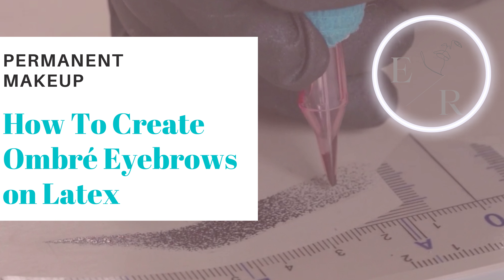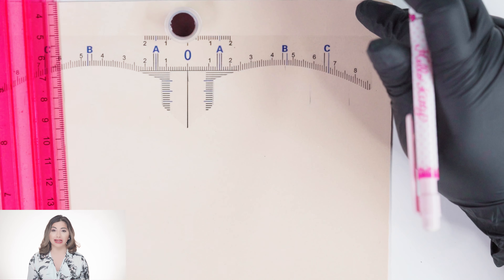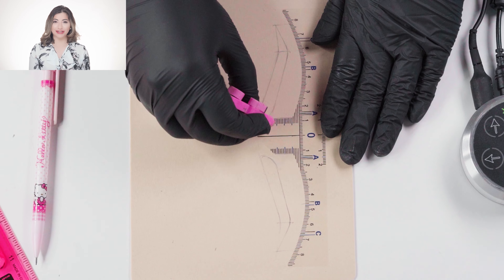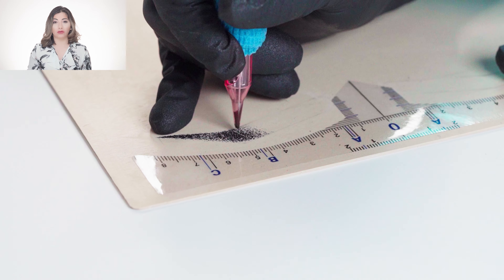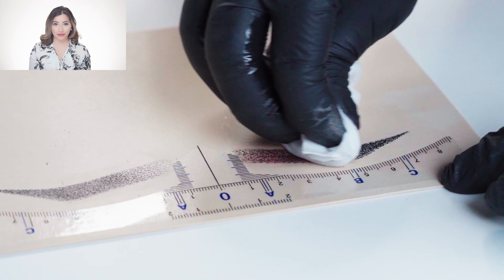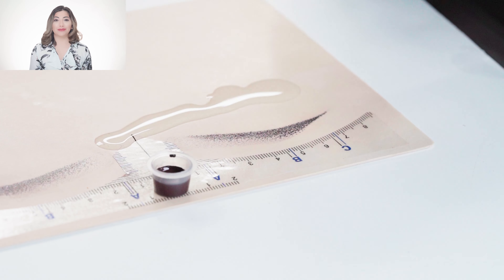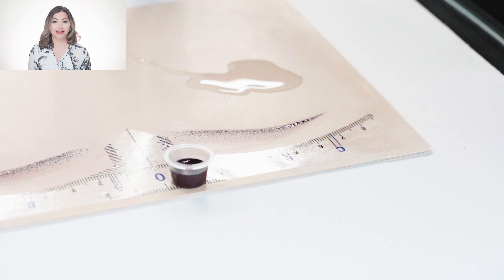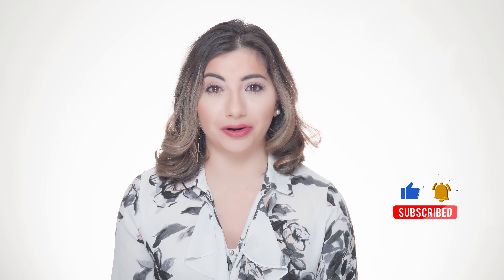How to Create Ombré Eyebrows Permanent Makeup on Latex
I truly hope you enjoy this video! I hope it helps you understand How to Create Ombré Eyebrows Permanent Makeup on Latex.

Enroll in the most comprehensive LIVE Permanent Makeup Course and stream it online from anywhere in the world

Please be aware my YouTube videos are to help artists improve their skills and are NOT a substitute for proper training. It is crucial to attend a hands-on approved training and follow your country/state/county and town guidelines to safely perform permanent makeup.

Online/In-Person Course Links + Free Guide Downloads are available here
bio.site/ericaroybal